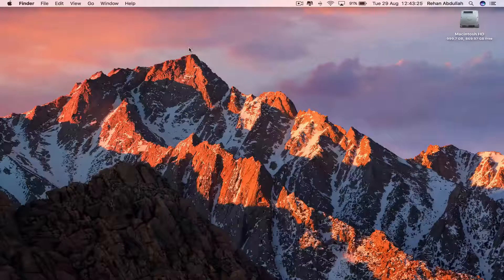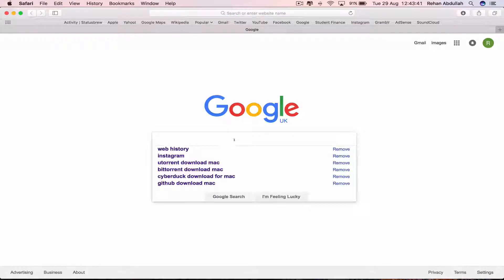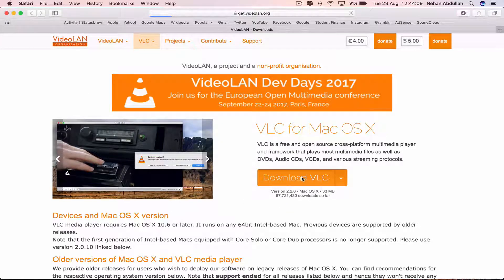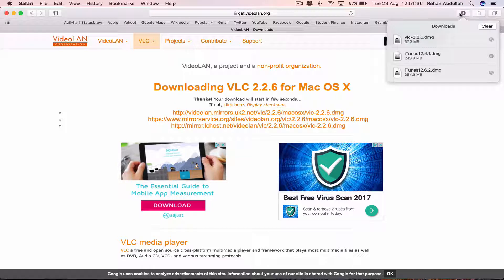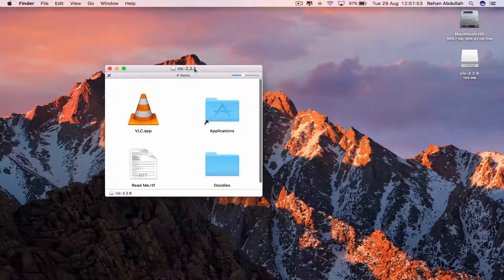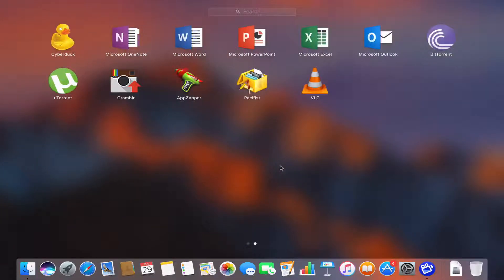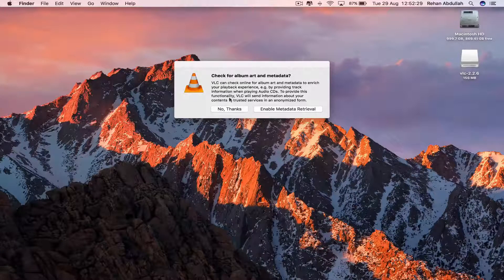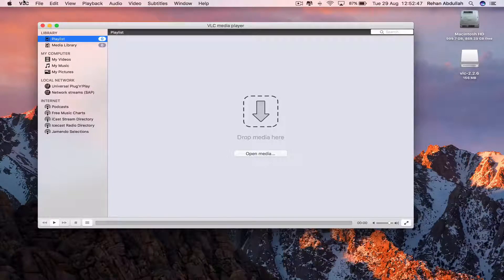How to INSTALL VLC Player on a Mac Computer - Basic Tutorial | New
How to Download and Install VLC Player on a Mac - Tutorial | New VLCPlayer HowToTutorial